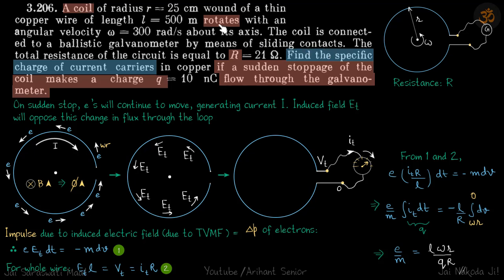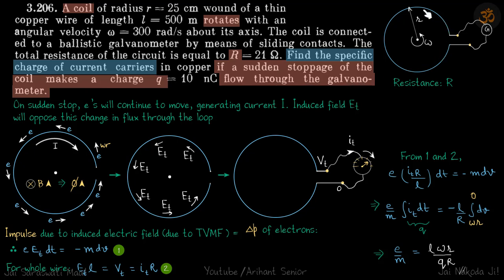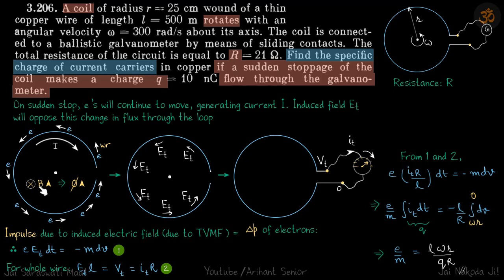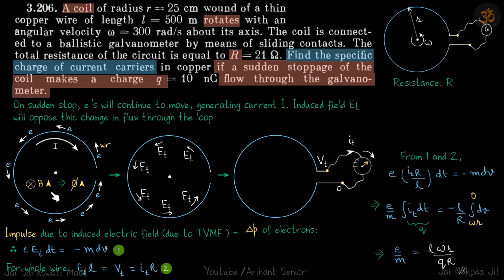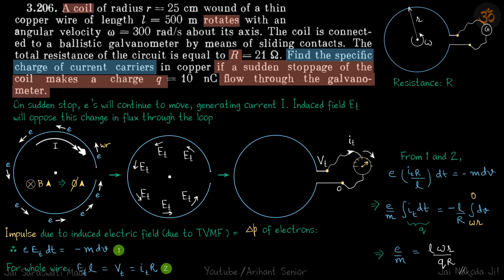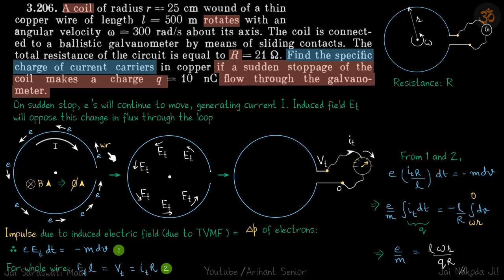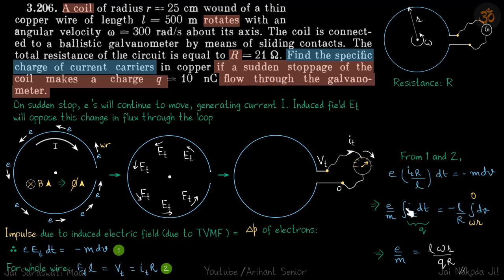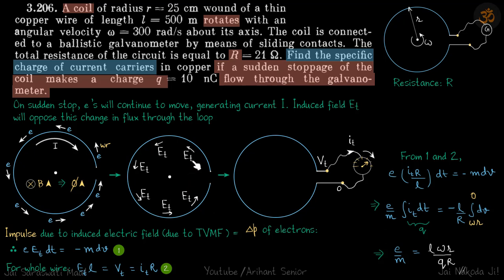3.206 | Irodov Solutions | Electrodynamics